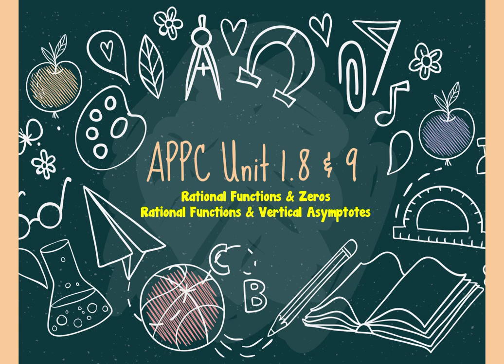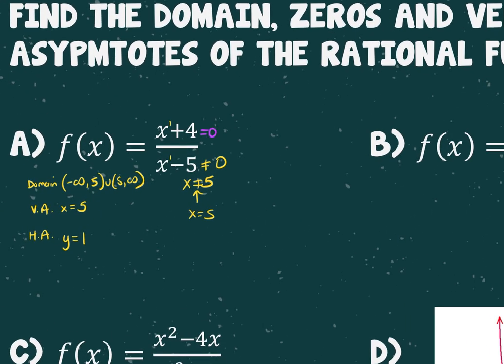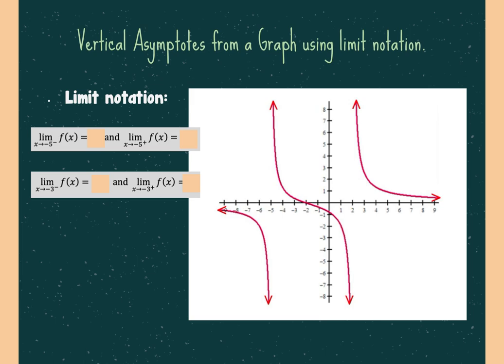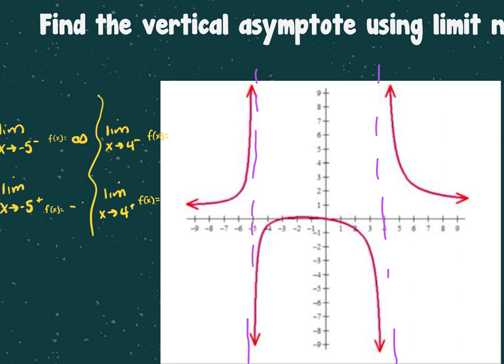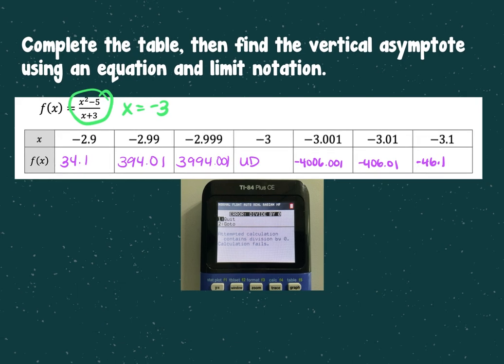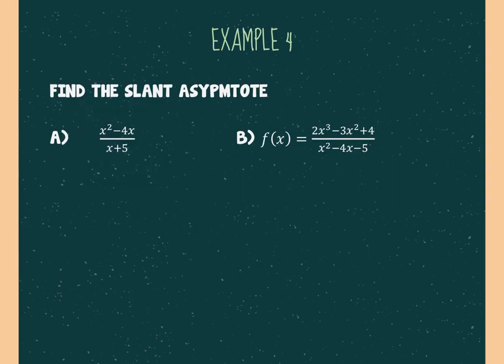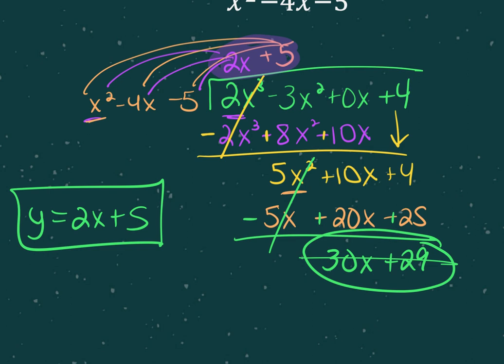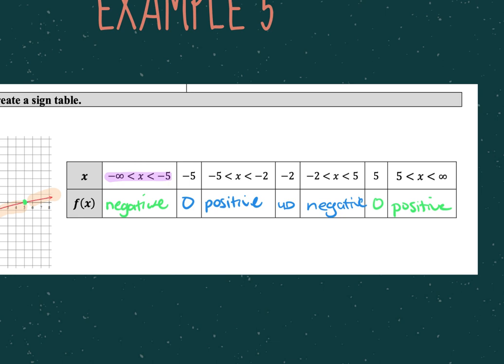9.28_APPC 1.8 & 1.9 Rational Functions VA & Slant Asypmtotes & Zeros